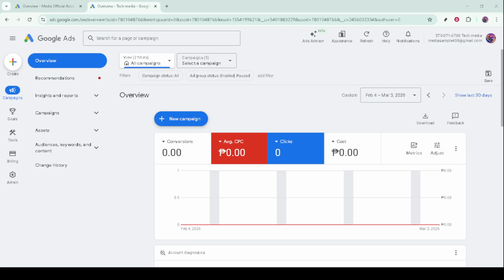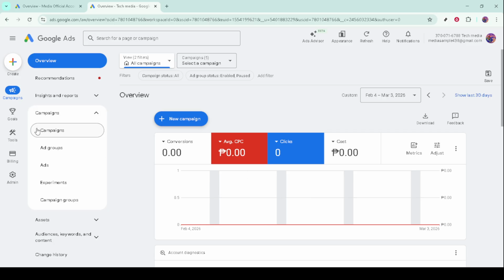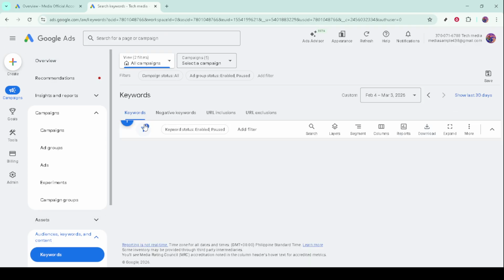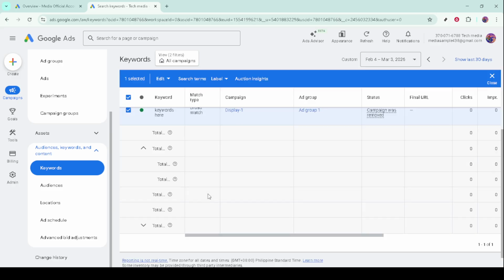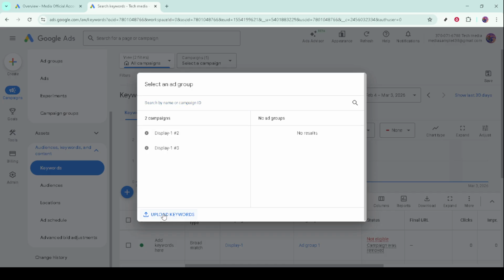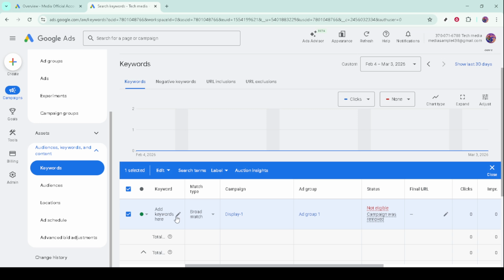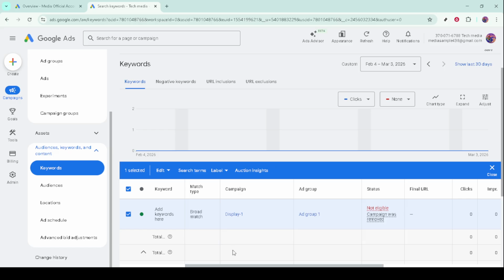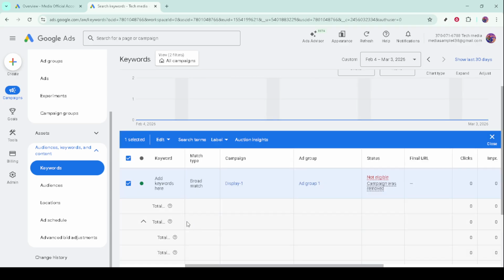How to Edit Keywords in a Google Ads Campaign [2026 Guide]